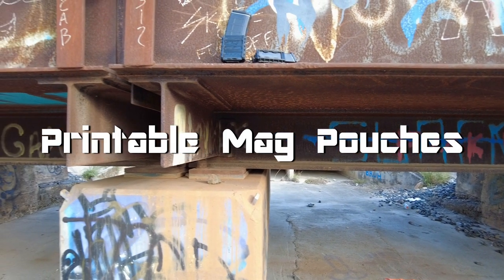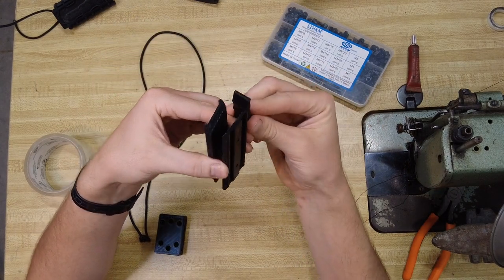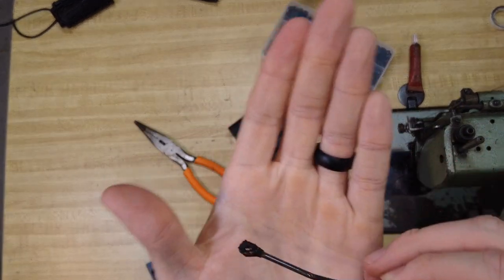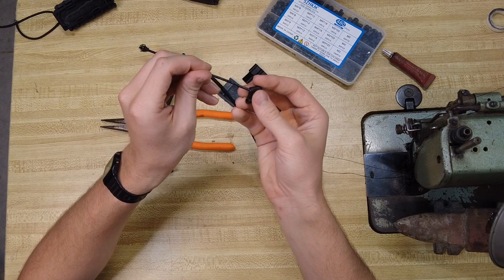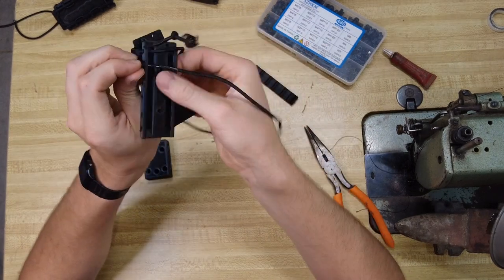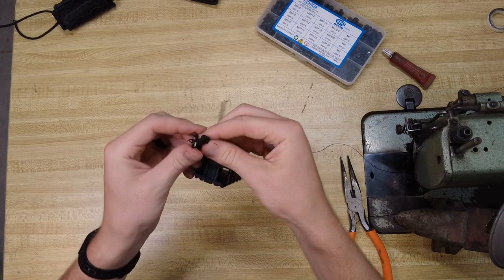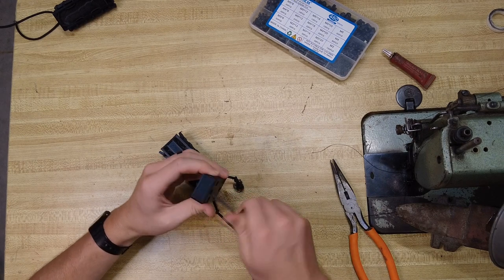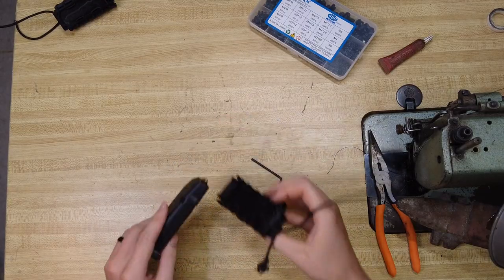3D Printable Mag Pouches // Free STLs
Screw Set
Shock Cord
Ender 3
Black PLA Plus

Free Prime Trial
If you shop on amazon please consider making an amazon smile account so that a portion of your purchase will be donated to a charity of your choice. It doesn't cost any extra.